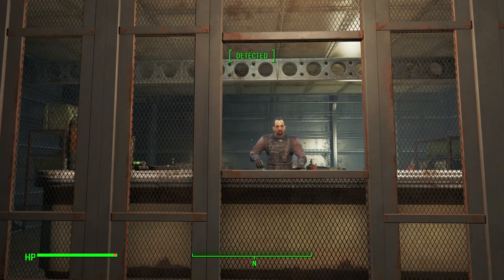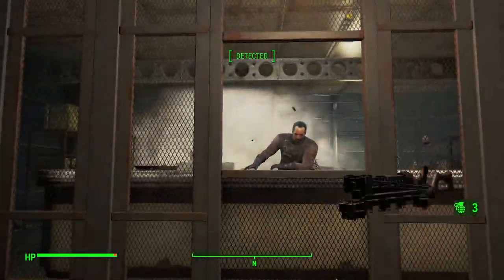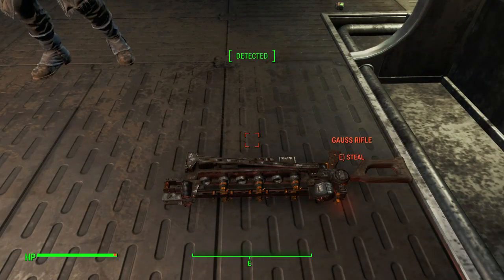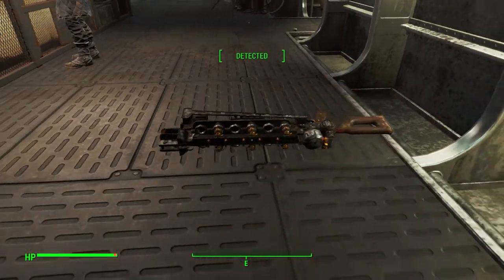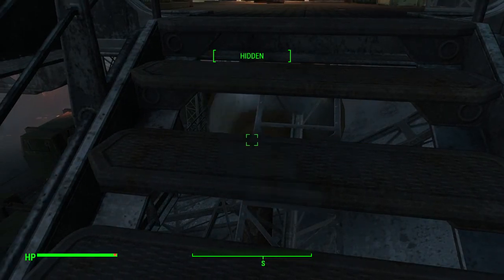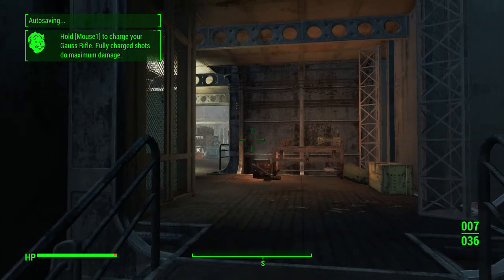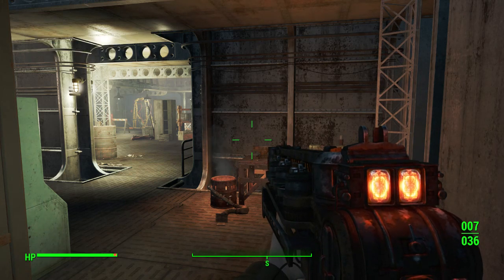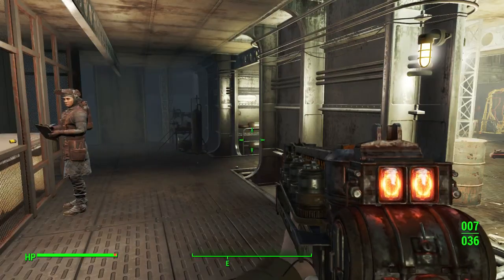Fallout 4 Gauss Rifle on Prydwen without Master Lock Pick Skill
When you arrive at the Prydwen, you may have noticed the Gauss Rifle sitting behind Proctor Teagan in his cage. Well, you can always wait until you have a Master Lock Picking skill and steal it that way. Instead, why not get the Gauss Rifle without a Master lock pick! With a nicely placed frag, you can get it with ease!

I have been a fan of the Fallout series for over 6 years now, and Fallout 4 has been extremely excited so I will be posting many videos on it!
Such videos will include tips, Let's Plays, Walkthroughs, how to videos, cool findings, reviews, and anything else I think is worth sharing.

I also post Halo and Call of Duty videos, as well as anything else I might find interesting at the time.